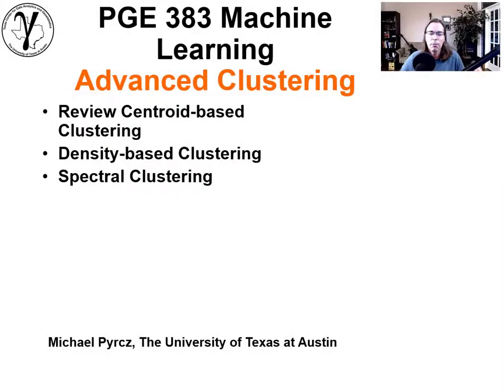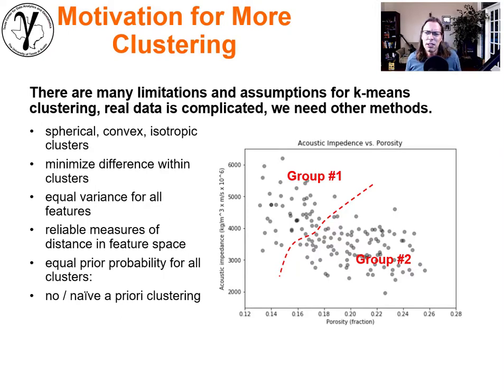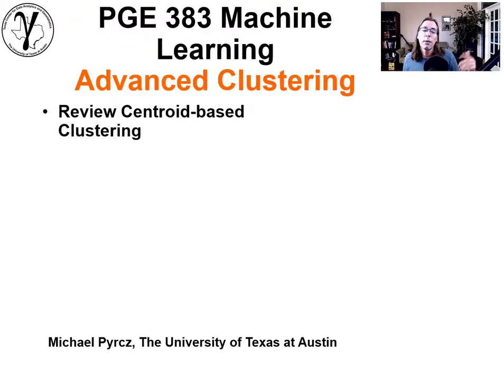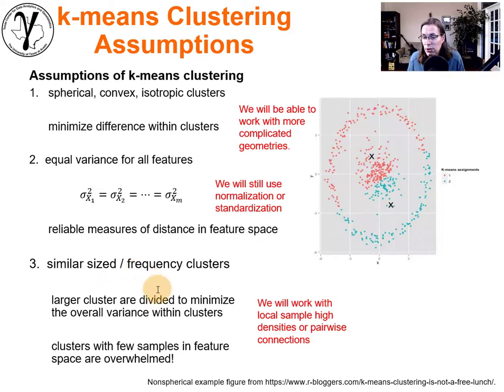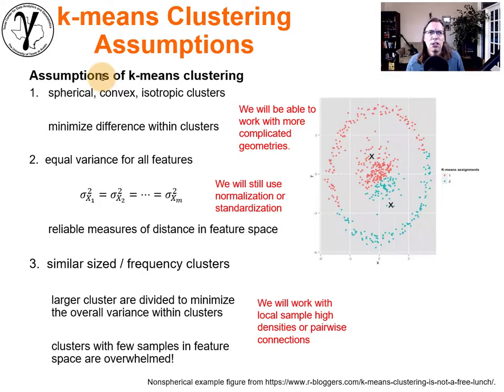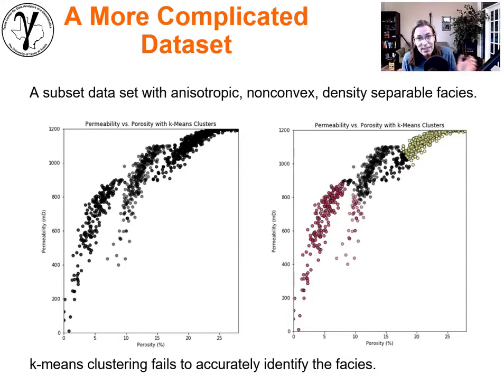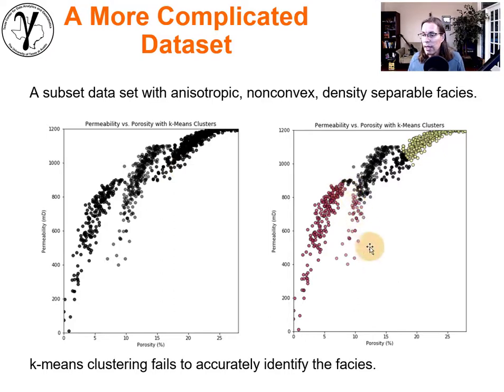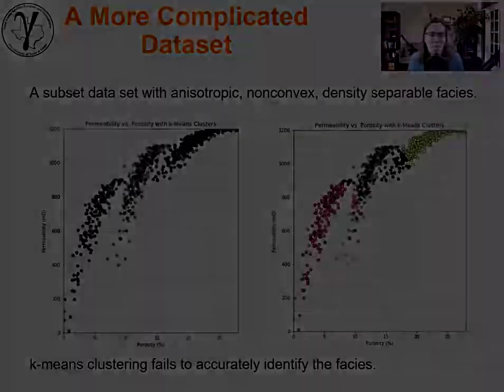07b Machine Learning: Clustering Limitations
Motivation for advanced clustering methods, beyond the typical k-means clustering method in inferential machine learning.

Subsurface Machine Learning, is an undergraduate / graduate course that I teach once a year at The University of Texas at Austin. We build from fundamental spatial / subsurface, geoscience / engineering modeling, probability, statistics, feature engineering and selection, inferential and predictive machine learning. From linear regression to generative adversarial networks, I provide accessible content to help you face the digital revolution!

Learn more me and my research program at The University of Texas at Austin

I hope you find this course content useful,

Michael Pyrcz
Associate Professor